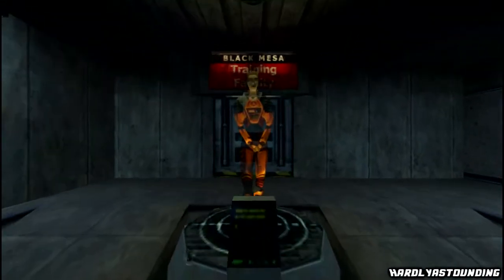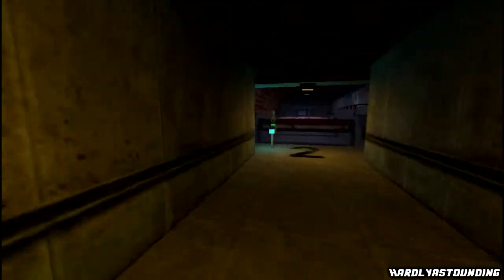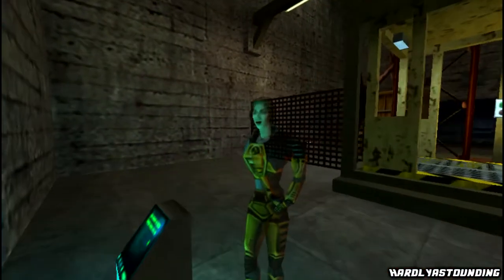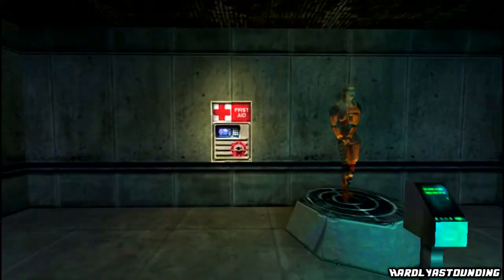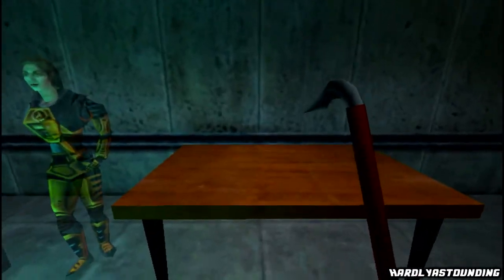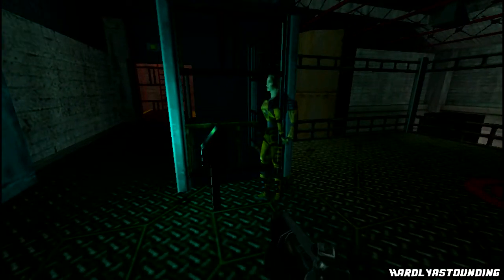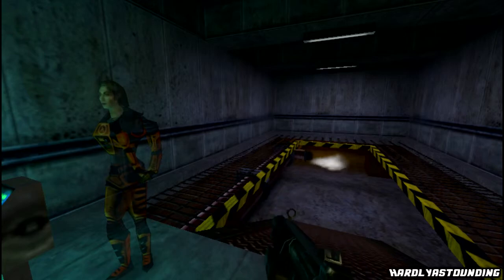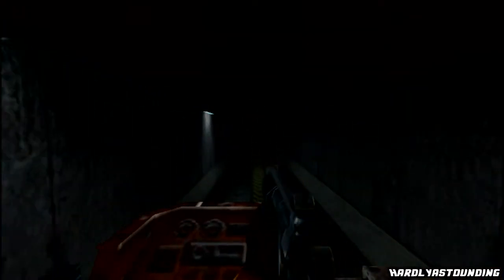Half-Life [Source] Part 0 - Training Course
Are you man enough to be a theoretical physicist?